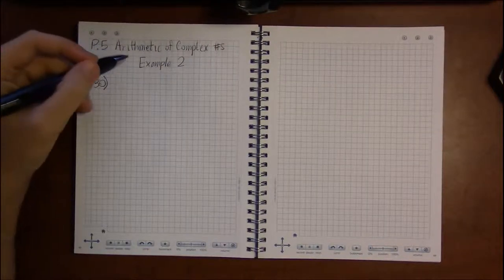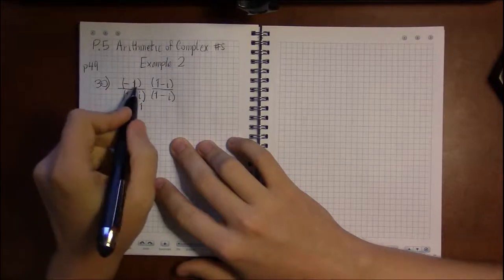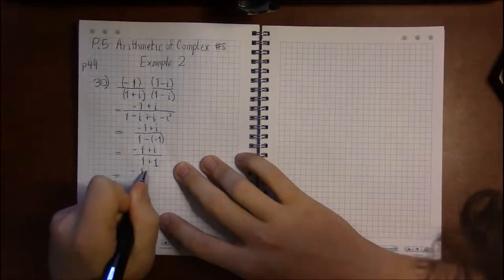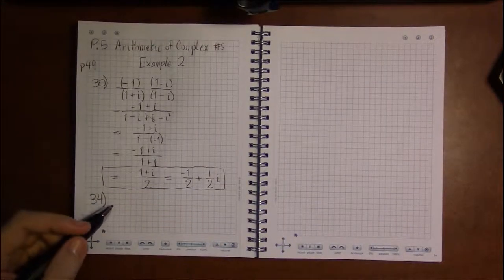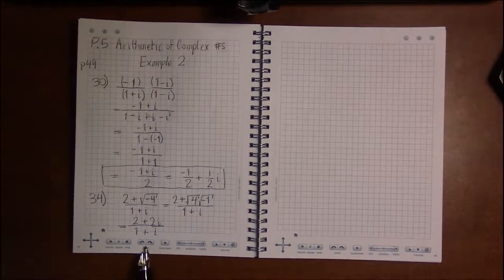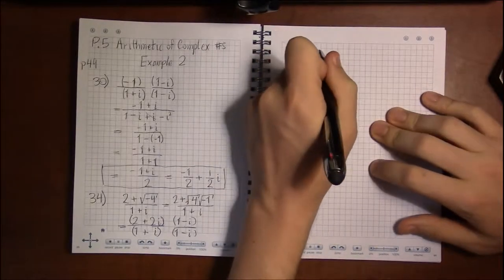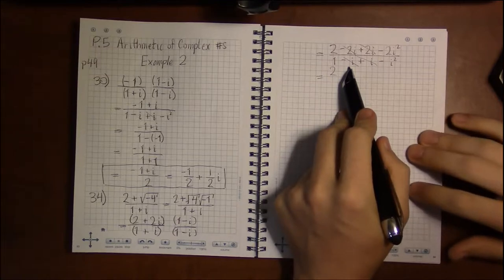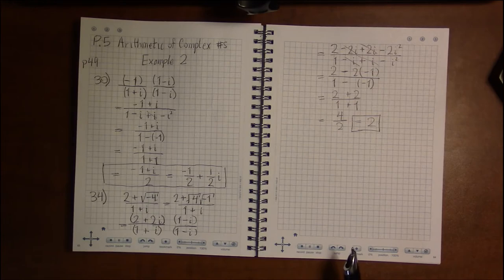P.5 #6—Complex Numbers: Example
Topic: Complex Numbers
Section: P.5